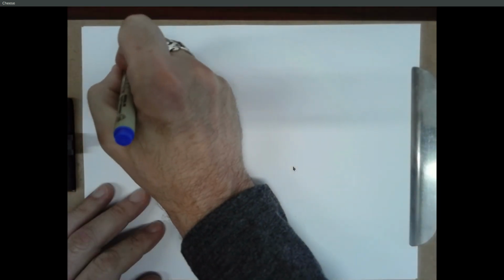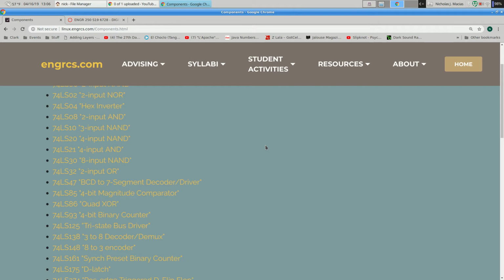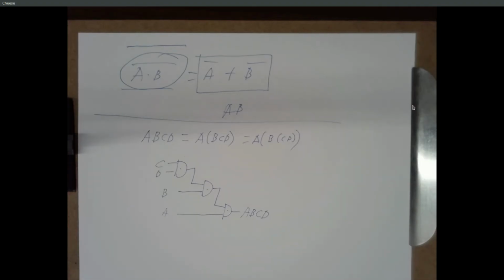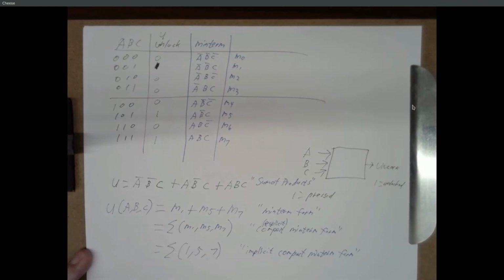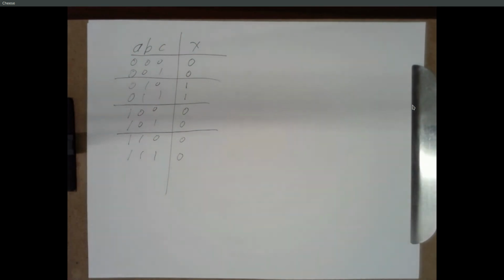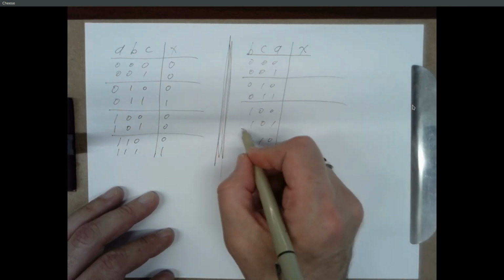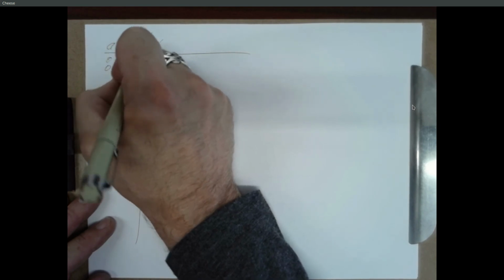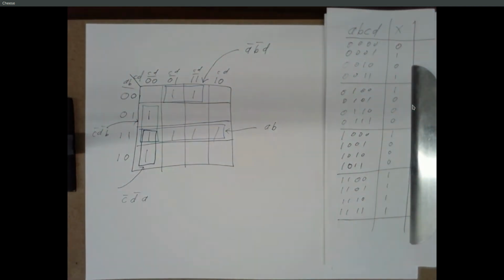ENGR 250 20190416 Pt 2